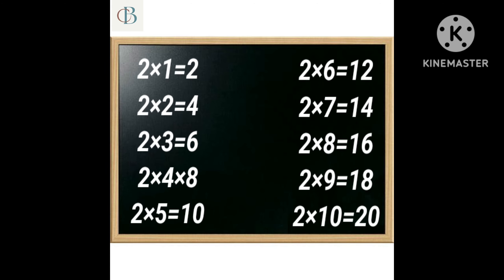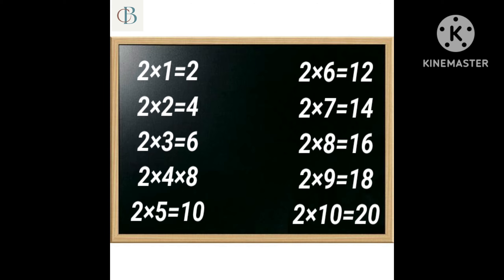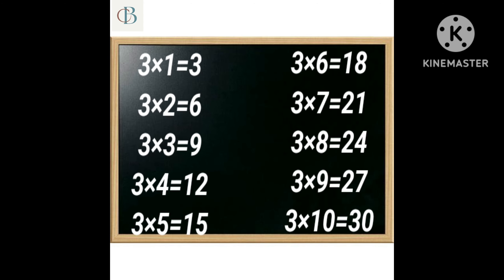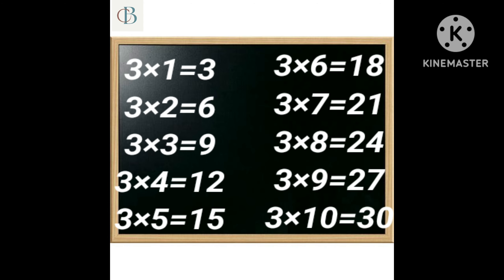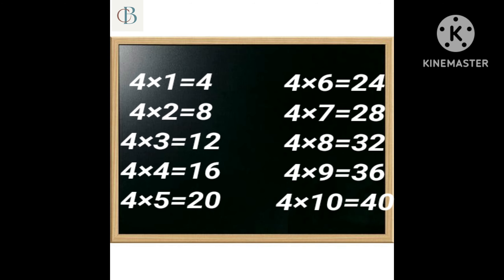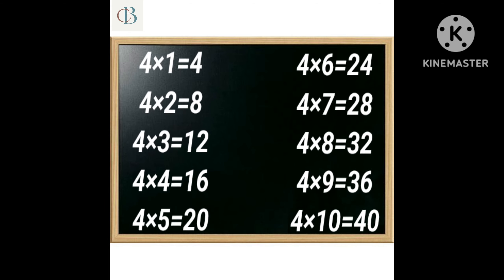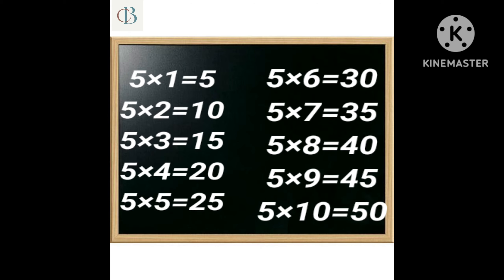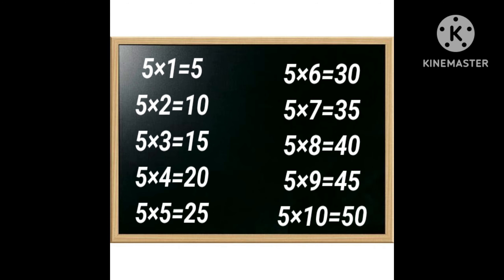2 to 5 Table, Learn Table 2 to 5, Table of 2 to 5 🌎Kids Learn Table 2 to 5 Multiplication of 2 to5🌍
2 to 5 Table, Learn Table 2 to 5, Table of 2 to 5 ,Kids Learn Table 2 to 5 , Multiplication of 2 to5

kids learn Table
kids education channel
Learn Table of 2 to 5